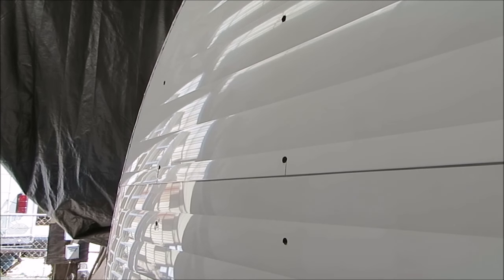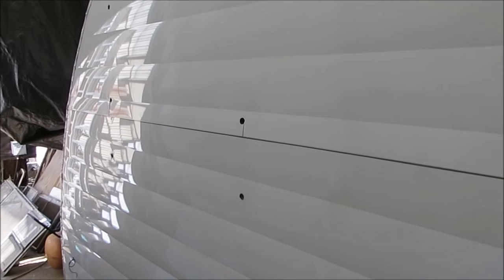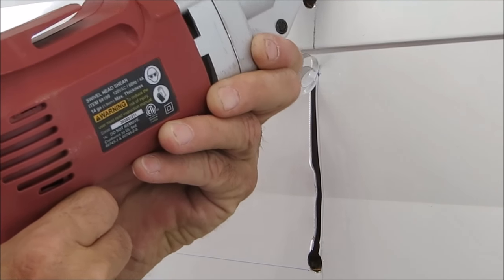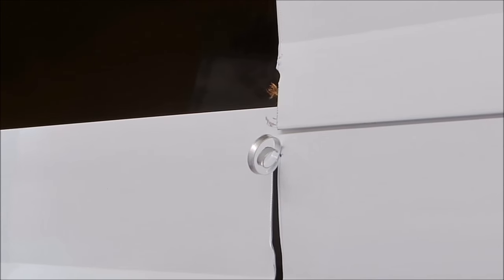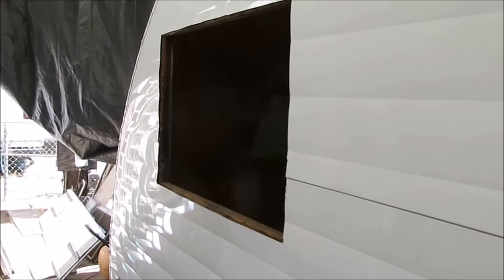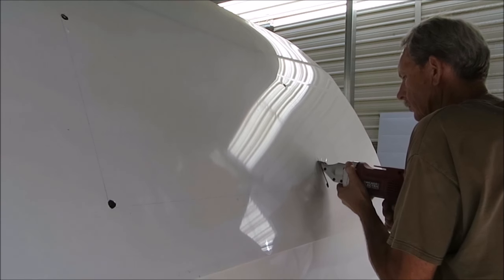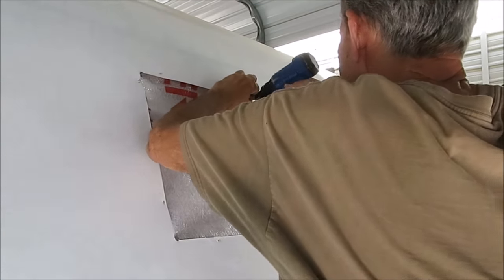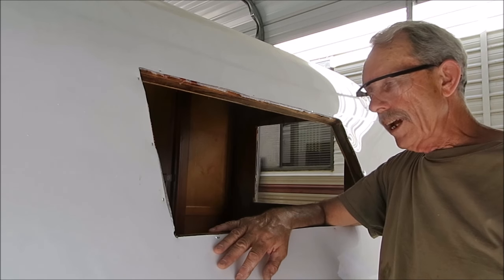Quick Tip - Cutting Thicker Aluminum Siding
The older trailers of the 50s and 60s used thicker metal than what has generally been offered in recent times. That's because they are able to use thinner metal when they use very pronounced patterns. So that's what has been available in most cases. My viewers expressed a desire for thicker .030 metal though. WIth only 4 inch and 6 inch brake patterns the .024 that was readily available could not stand up to minor abuse like leaning against the trailer.

In this video I show how to deal with cutting out the windows using this thicker metal. It's much harder to cut with a hand shears and it doesn't like the router much either.